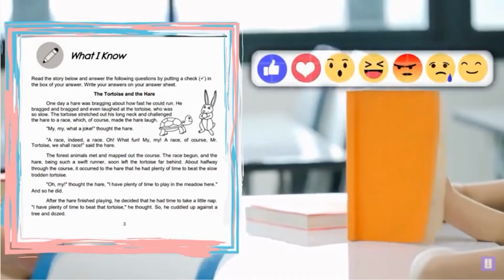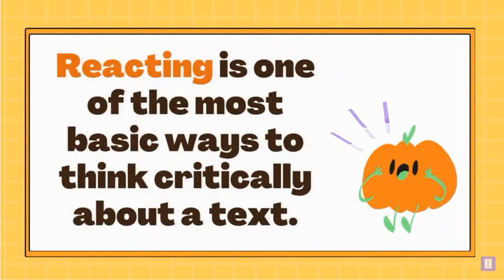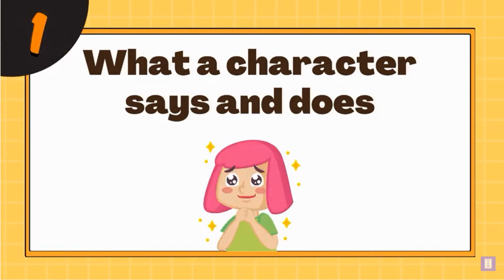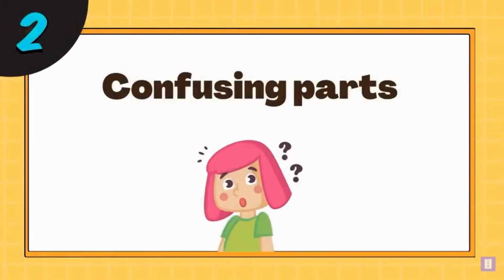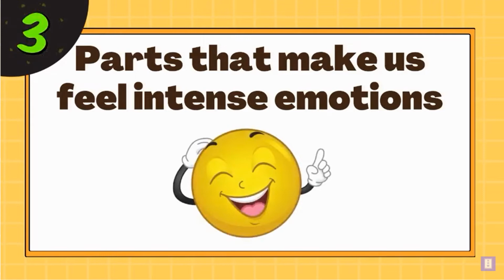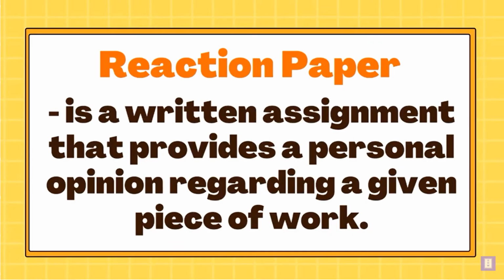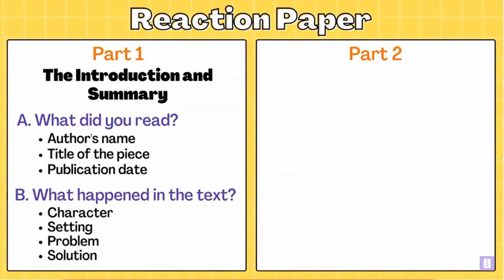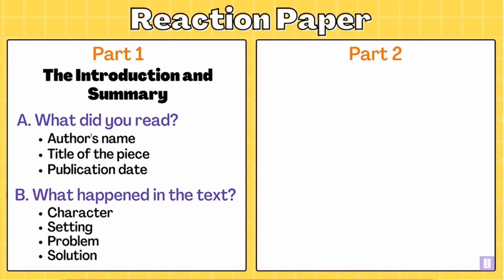ENGLISH Q4 W2